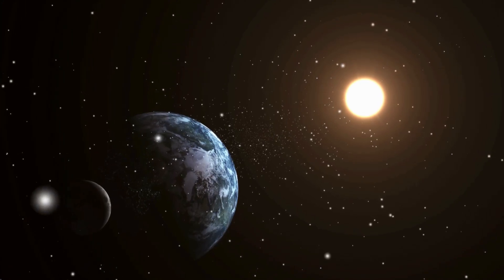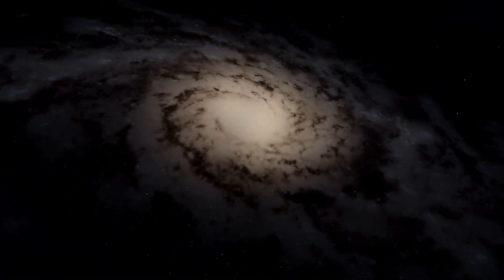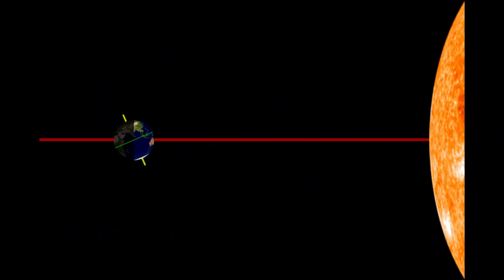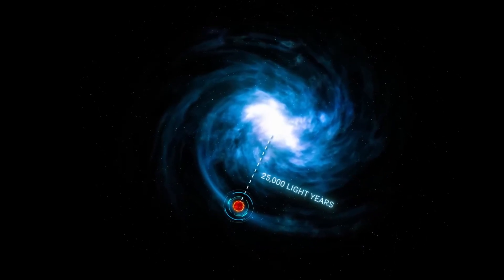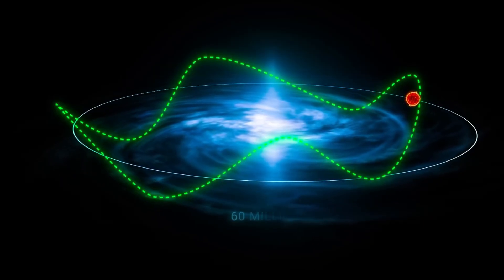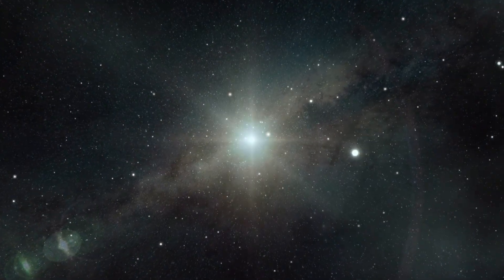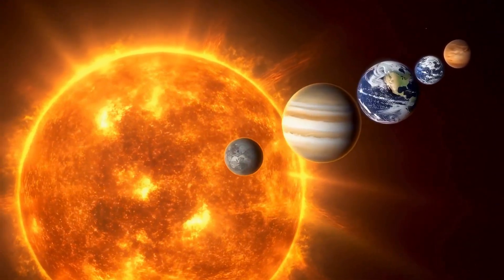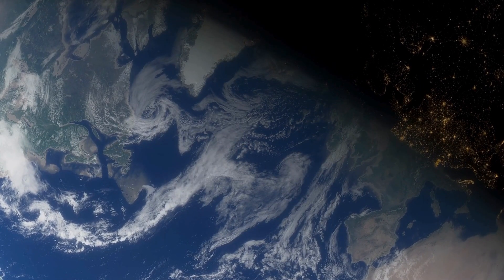The INSANE speed of Earth will leave you breathless!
🌍✨ Have you ever wondered how Earth really moves through space?
It’s not just orbiting the Sun — our planet is on a breathtaking journey through the Milky Way Galaxy, traveling at unimaginable speeds and following a path far more complex than we were taught in school.

In this video, you’ll discover:
🚀 The real trajectory of Earth and the Solar System through the galaxy
🌌 How our planet’s motion connects to cosmic cycles and even climate change
🪐 The mysteries of the Milky Way and the forces shaping Earth’s hidden journey
⚡ Fascinating scientific insights explained in a clear and engaging way

This is the TRUE path of Earth through the galaxy — a cosmic adventure that will completely change the way you see our place in the universe.